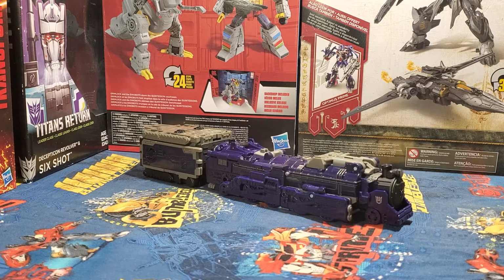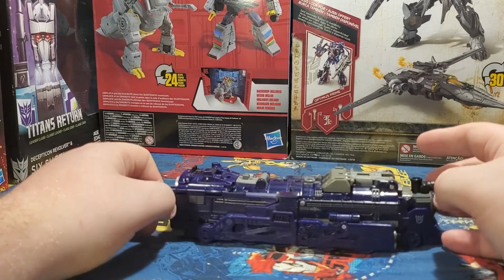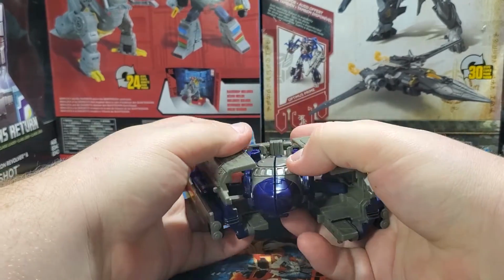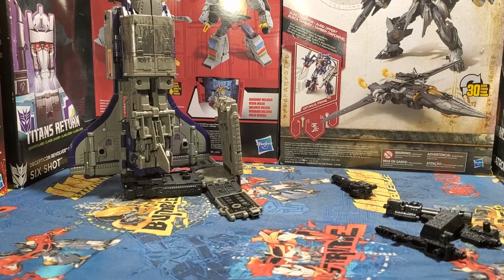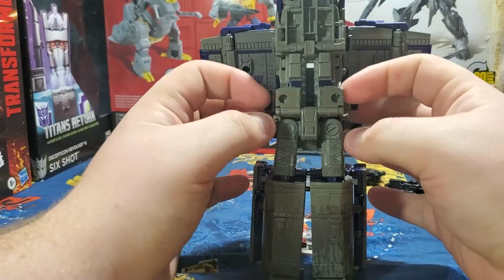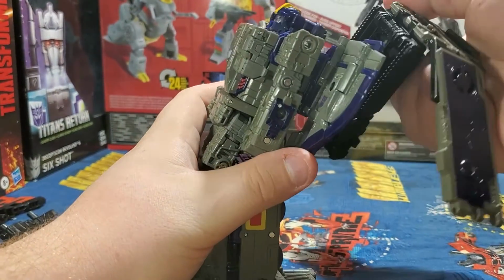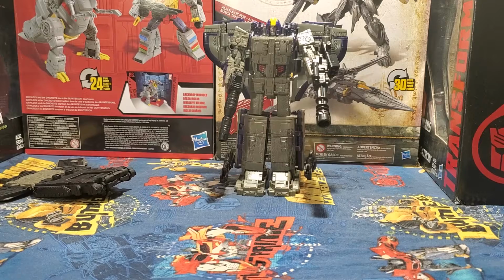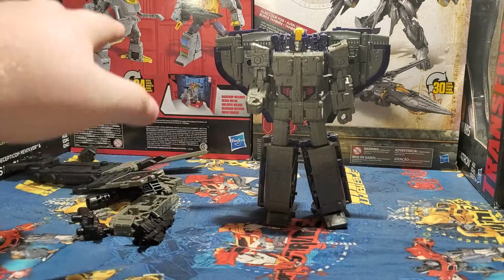Transformers Earthrise Leader Class Astro-train Review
I know im mostly a Thomas and friends channel but I've been trying to spice things up a bit.